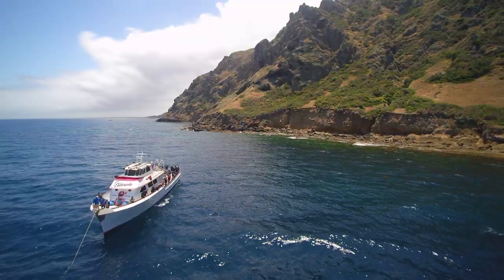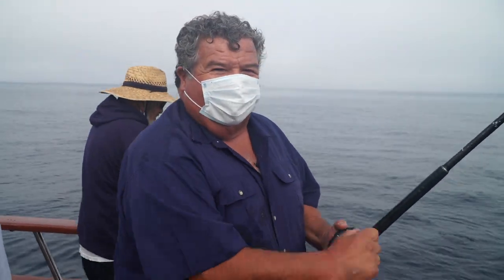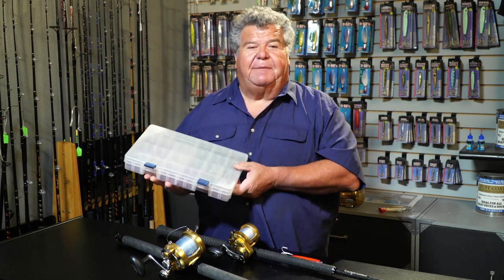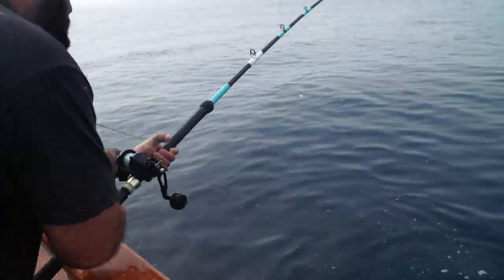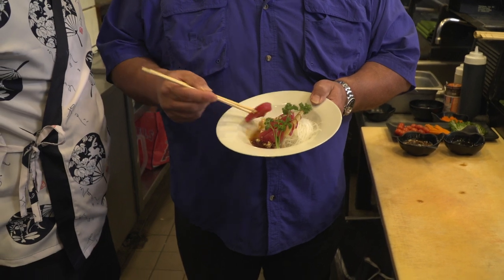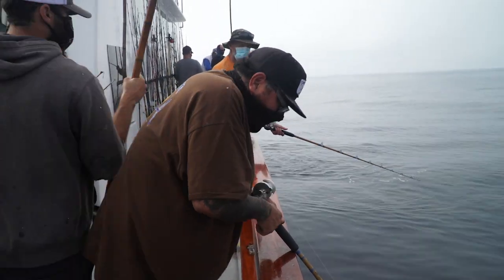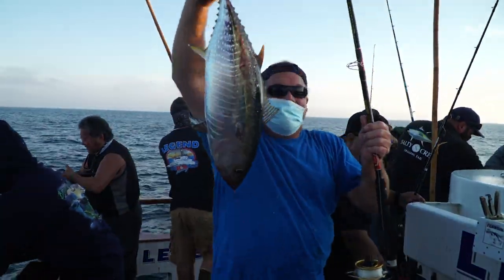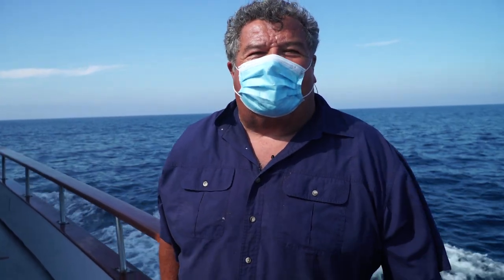Tuna Fishing Aboard The Legend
Here's a program we filmed last season fishing for tuna aboard the Legend out of San Diego. It was a fun trip. You all are invited to sign up for one of my trips and join me.